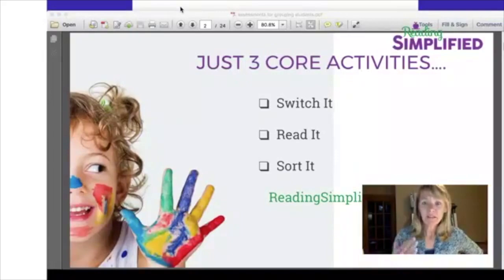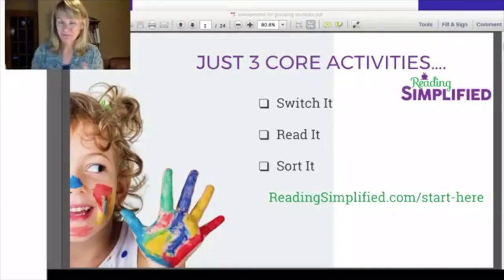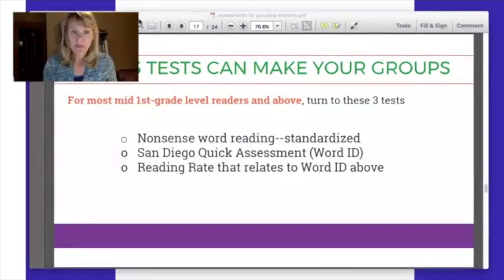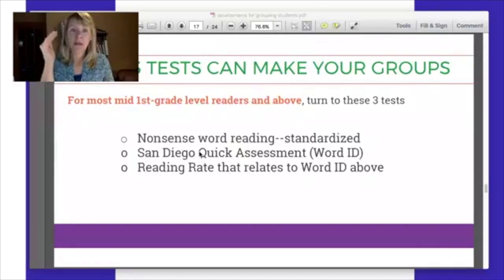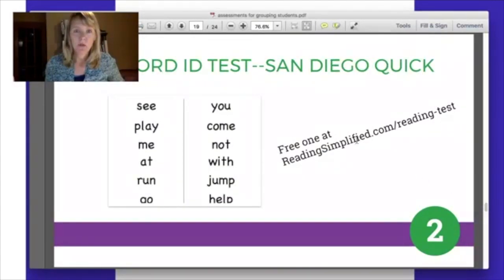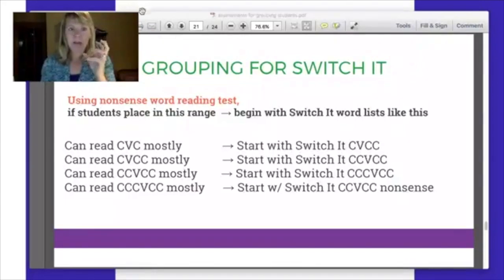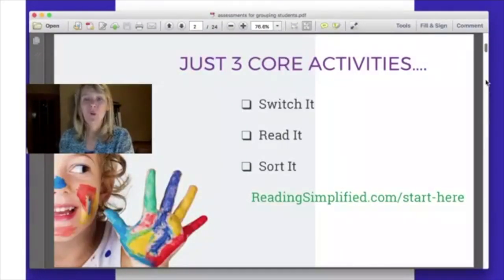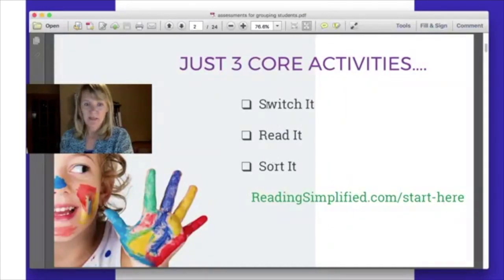How to Quickly Assess for Small Group Reading Instruction (1st Grade and Older)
To find out more about assessing for small group reading instruction (1st grade and older), go

Searching for an easier, quicker way to assess your mid 1st Grade or older students for small group reading instruction?

In this video, I reveal how three simple activities (Switch It, Read It and Sort It) can help you to assess students in 1st grade or above for small group reading instruction.

Find out about:

• How 3 tests can make your groups for mid 1st grade and above readers
• How to figure out a child’s word identification level
• How to group students for Switch It and Sort It

Find out more about grouping 1st grade and above for small group reading instruction